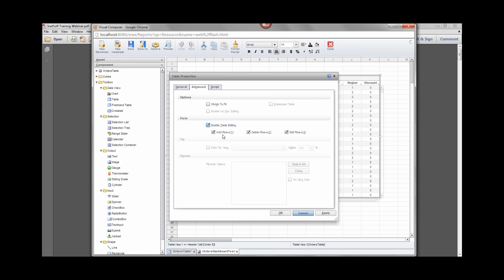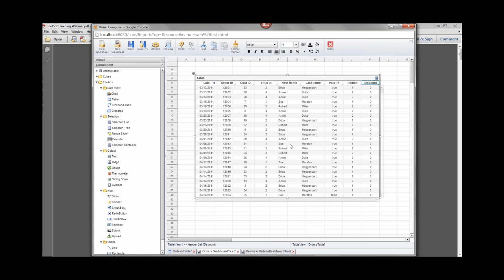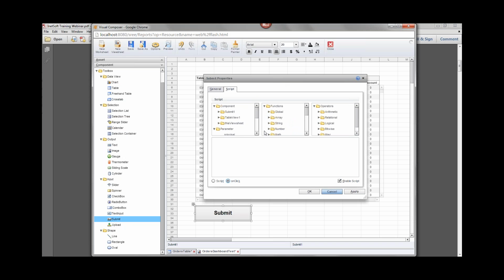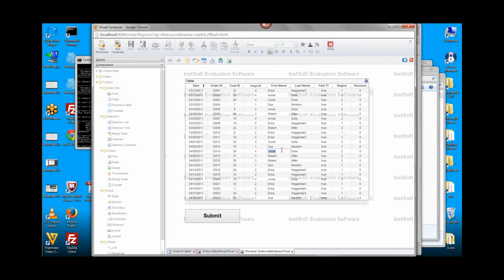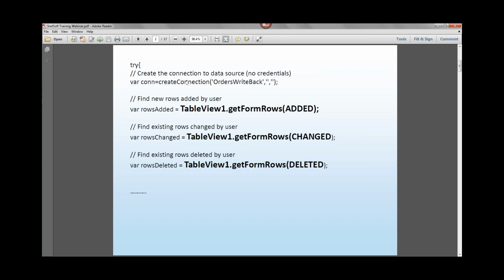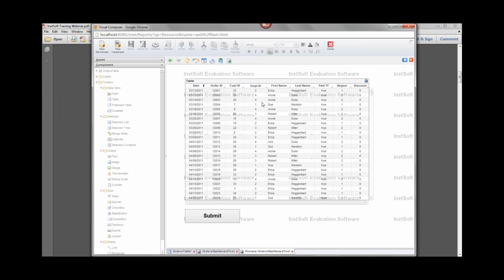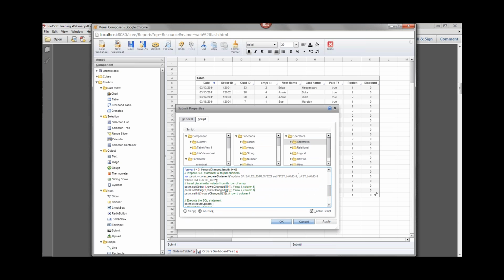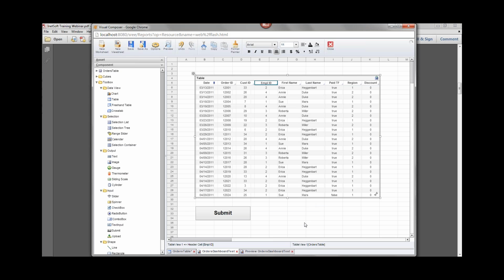Using database write-back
Learn how to create interactive web applications for viewing and updating data using InetSoft's business intelligence application